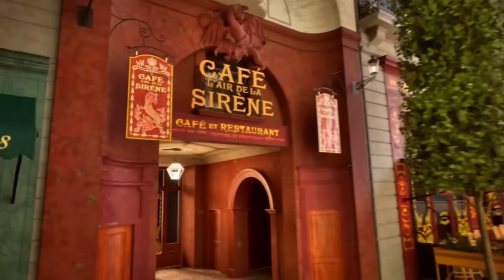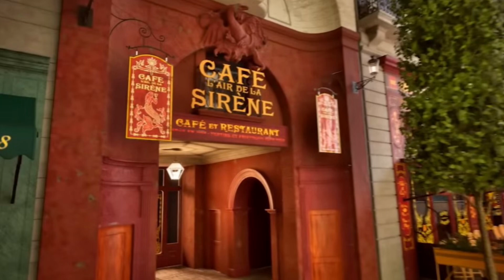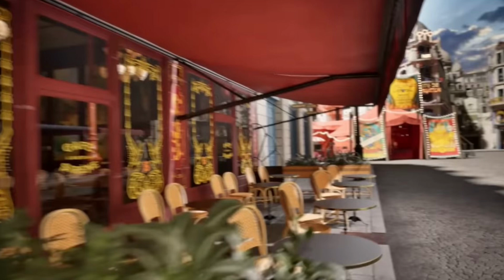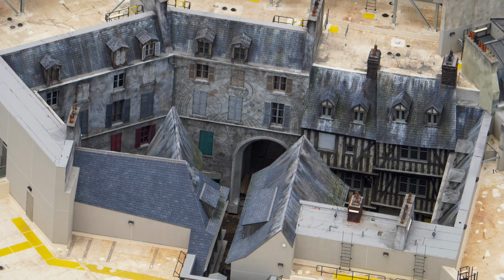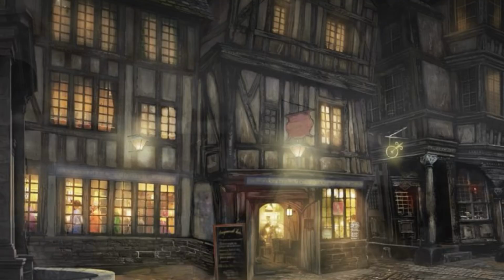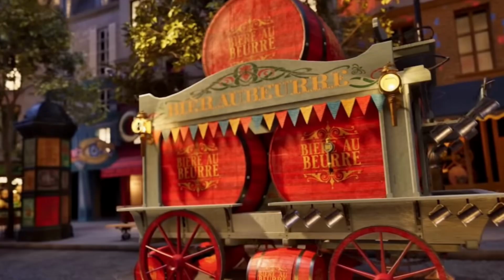Universal Epic Universe Harry Potter Ministry of Magic Dining Options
We dive into the different dining options at Universal Epic Universe Harry Potter The Ministry of Magic!
Thanks again to @Orlandoinformer and @bioreconstruct for the info footage!